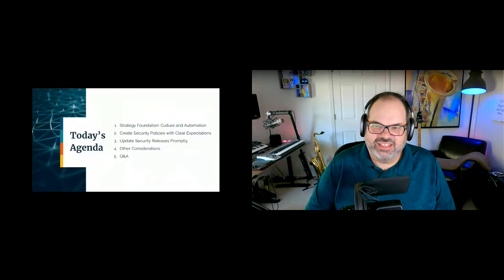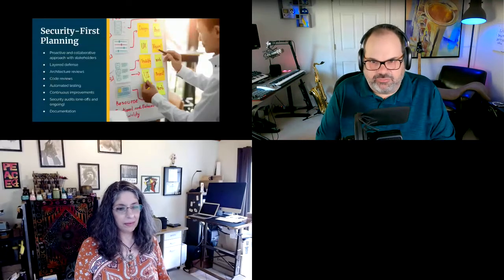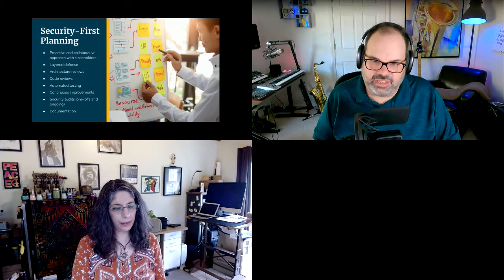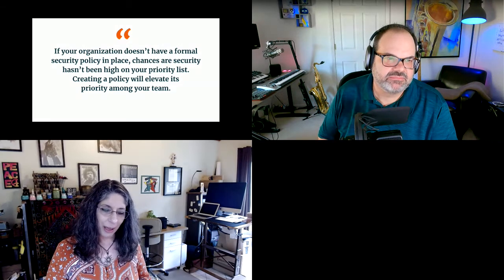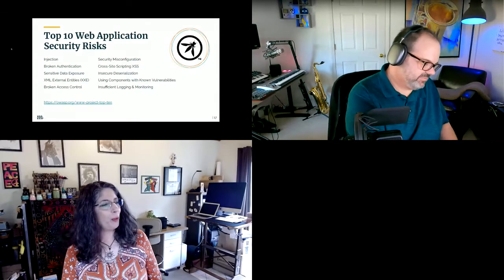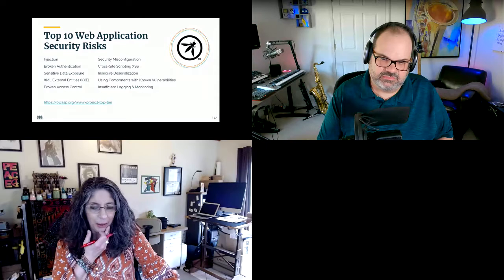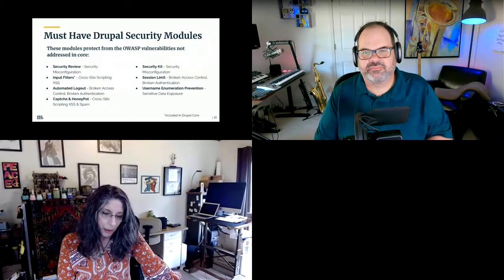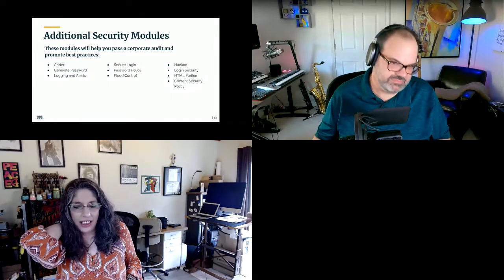A CMO's Guide to Open Source Security / DrupalCon North America 2021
This session will help you navigate the terminology, expectations, and tools to ensure security is a priority for your web properties.